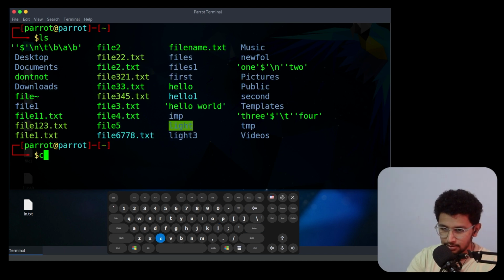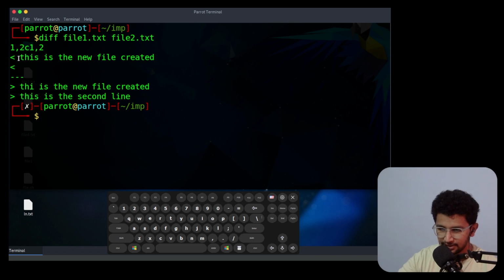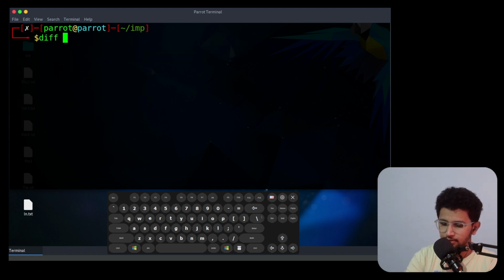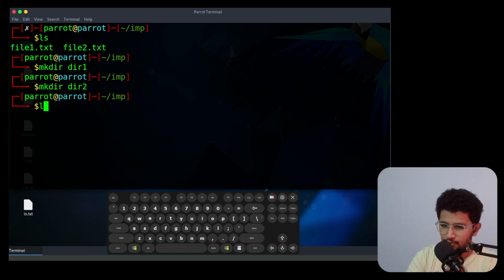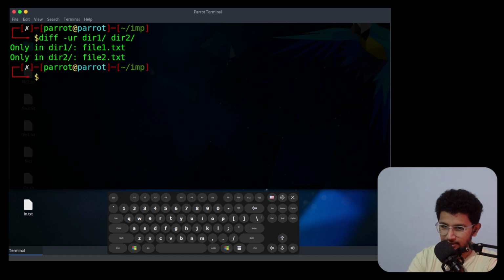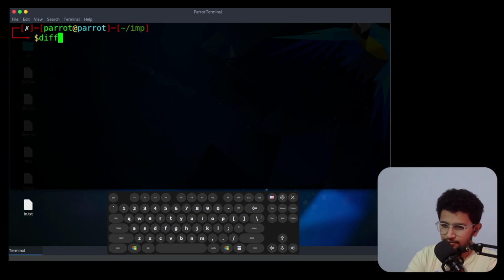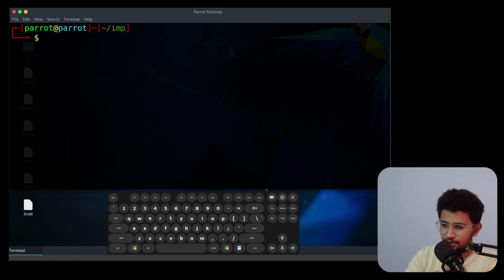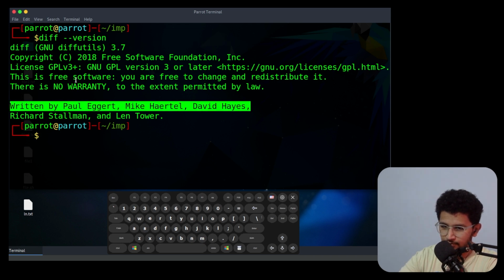diff command | Linux ZERO TO ADVANCE | Linux video series 18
Welcome to our in-depth tutorial on the 'diff' command in Linux! If you're looking to become a Linux command-line pro, understanding 'diff' is a crucial skill. 'diff' is a powerful tool that allows you to compare and find differences between files and directories effortlessly.

In this tutorial, we'll take you from a complete beginner to a confident 'diff' command user. Whether you're a Linux enthusiast, a sysadmin, or a developer, mastering 'diff' will help you identify changes, track version differences, and streamline your work.

Here's what we'll cover:

Introduction to the 'diff' command and its importance in Linux.
Basic usage: How to compare two text files and understand the output.
Advanced features: Using options like '-r' to compare directories, '-u' for unified diff format, and more.
Practical examples: Real-world scenarios where 'diff' can save you time and effort.
Tips and tricks: Productivity hacks and best practices for efficient file comparisons.
Troubleshooting: Handling common issues and error messages.
By the end of this tutorial, you'll have the skills to confidently use the 'diff' command for a wide range of tasks, from code version control to identifying differences in configuration files. Whether you're a beginner or looking to enhance your Linux expertise, this tutorial is your gateway to mastering 'diff.'

Let's dive into the world of 'diff' and unlock its full potential together.